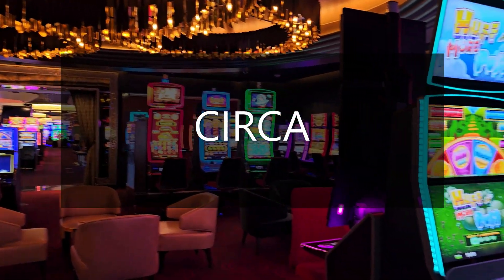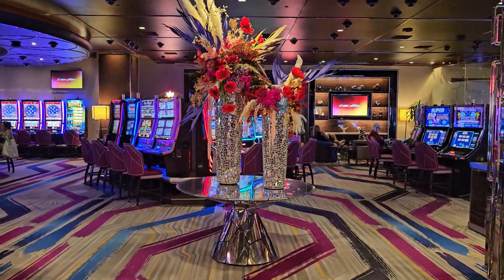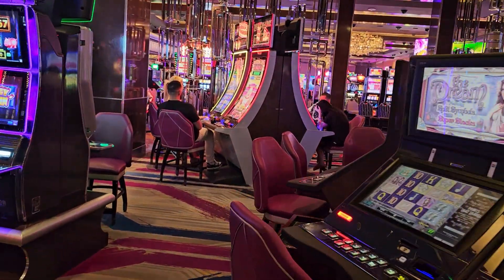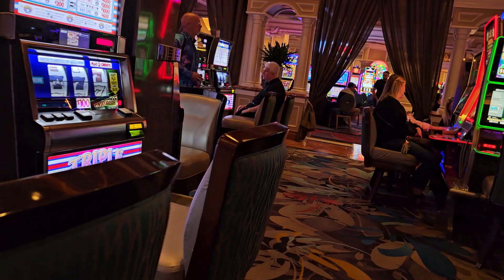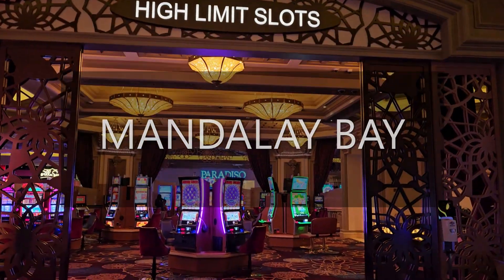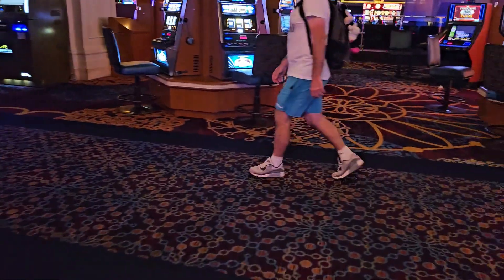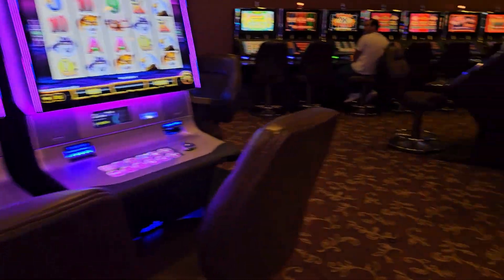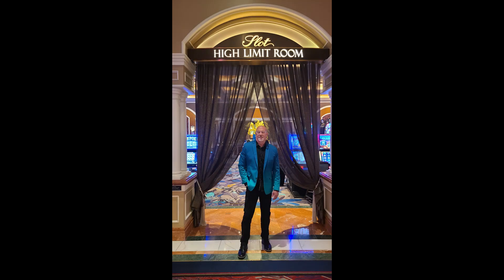HIGH LIMIT SLOT ROOMS - EPISODE 2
We are Vegas Locals that love sharing Vegas!
This video is Episode  2 of our look at the Vegas High Limit Slot Rooms.
Our goal is to share every high limit room here in Vegas! From the locals Casinos to the most decadent Casinos on The Strip!
This video includes CIRCA High Limit Room, COSMOPOLITAN High Limit Room, BELLAGIO High Limit Room, MANDALAY BAY High Limit Room and off the strip we include a locals casino THE M CASINO High Limit Room!